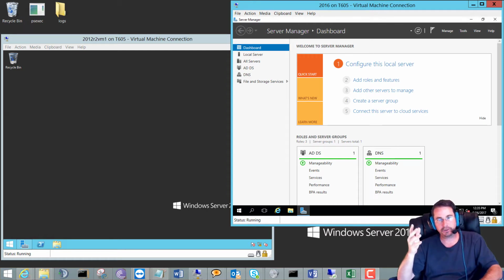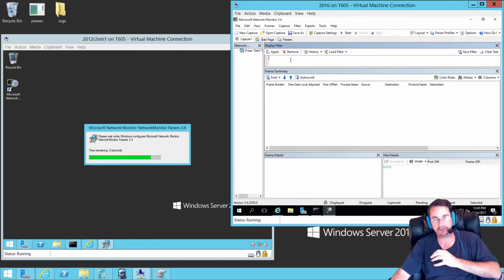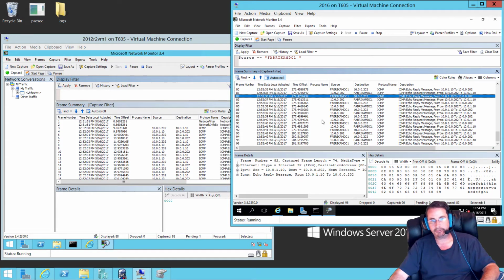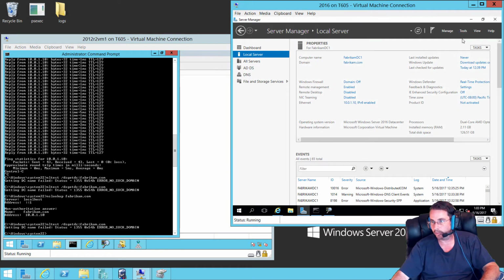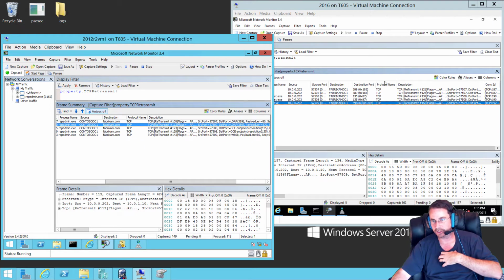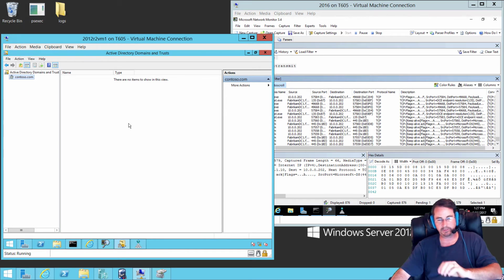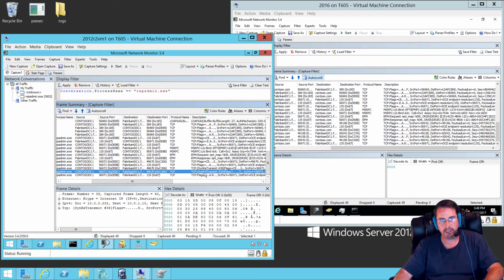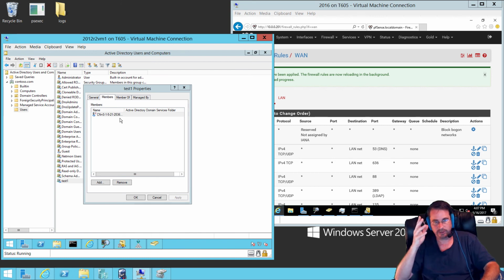Lets Tech: NetMon, Don't Be Afraid Of Packet Captures!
I've been promising this one for a while - sorry for the year long hiatus. In this episode of Let's Tech we'll cover some basic network monitoring concepts and techniques.